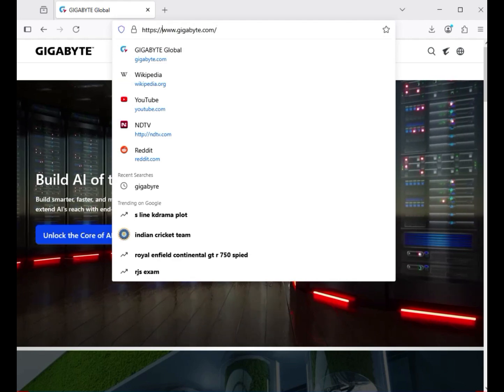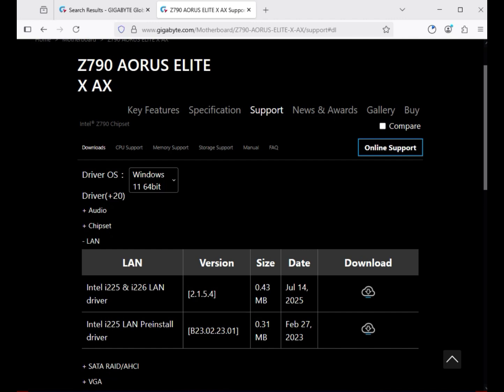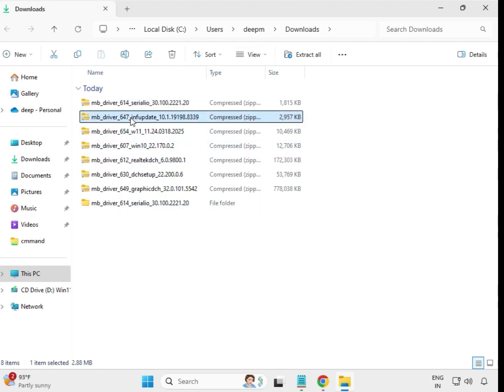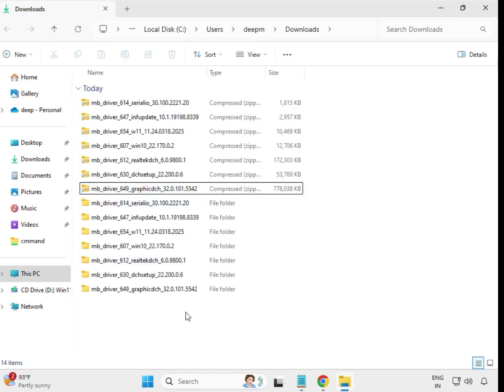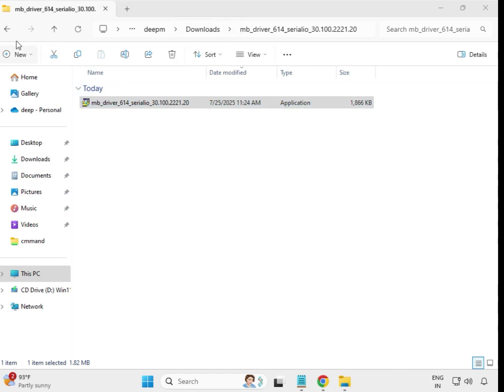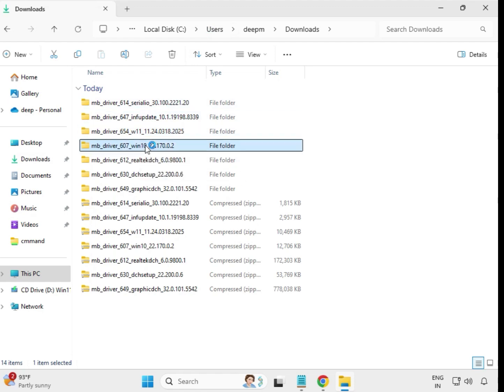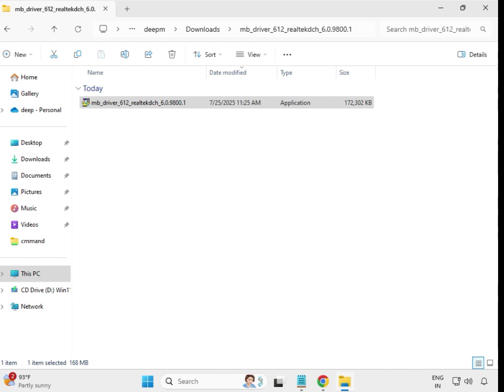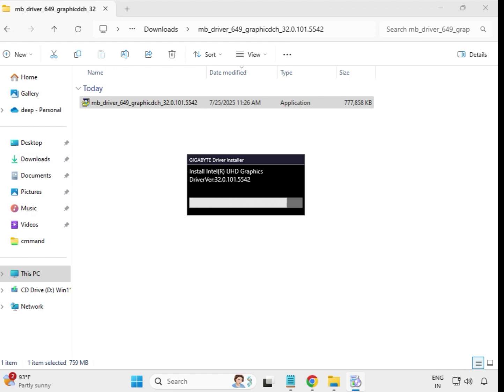GIGABYTE Z790 AORUS ELITE X AX Drivers – Windows 11/10 Download & Install